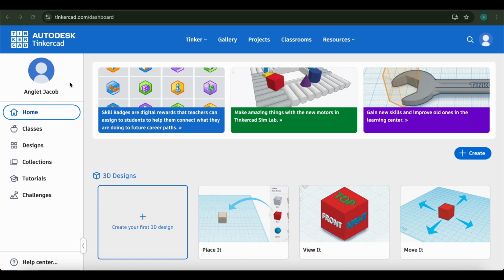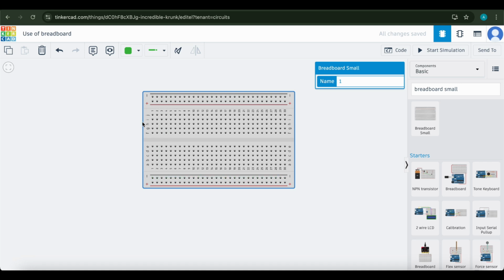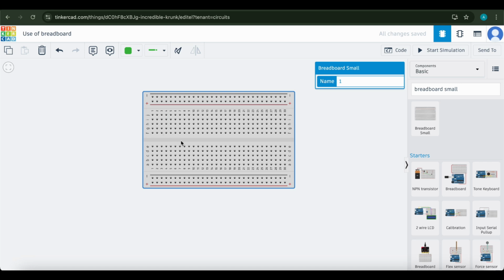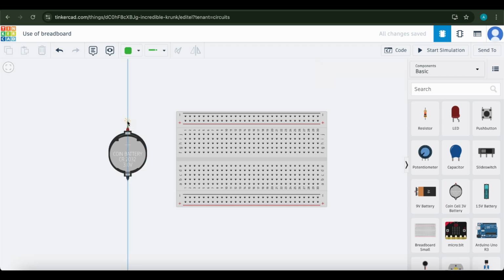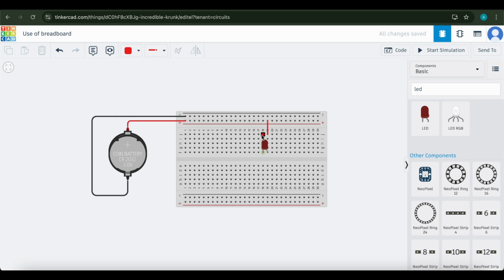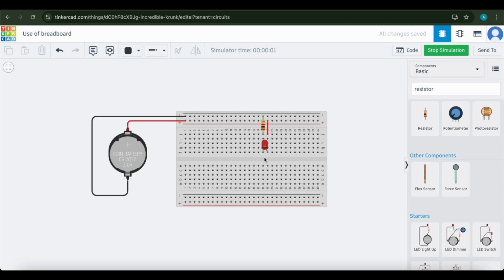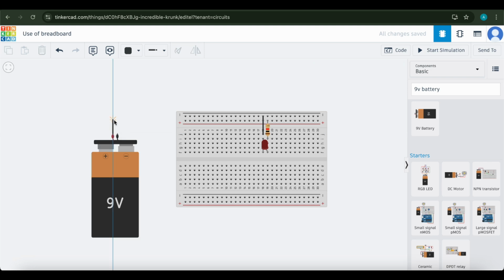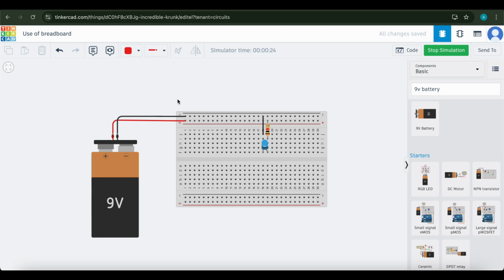Use of Breadboard: Tinkercad Tutorial 2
Welcome to our Tinkercad Circuits tutorial! In this video, we dive into the essentials of using a breadboard in Tinkercad. Whether you're a beginner or looking to brush up on your electronics skills, this step-by-step guide will help you understand how to effectively connect and organize your circuits using a breadboard. We'll cover the basics of breadboard layout, how to make connections, and some practical tips to ensure your virtual projects are set up just right. Join us and start creating your own electronic circuits with confidence!